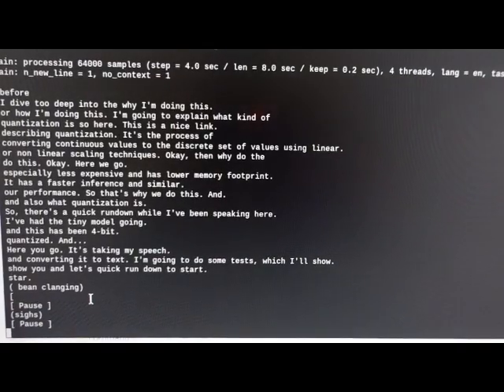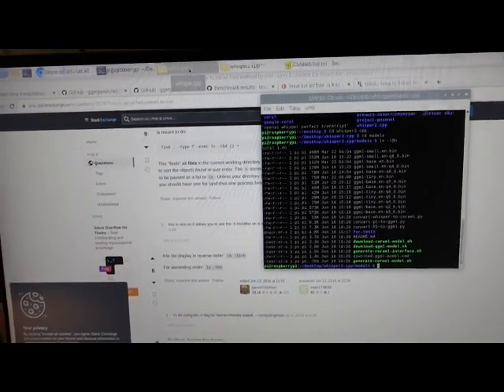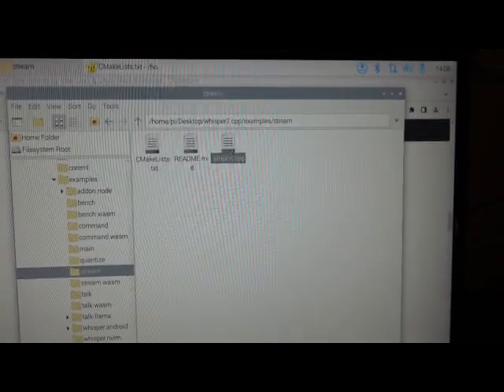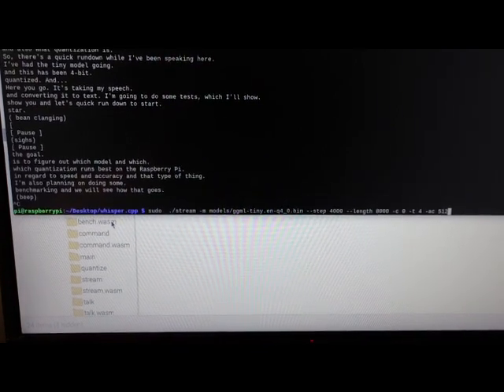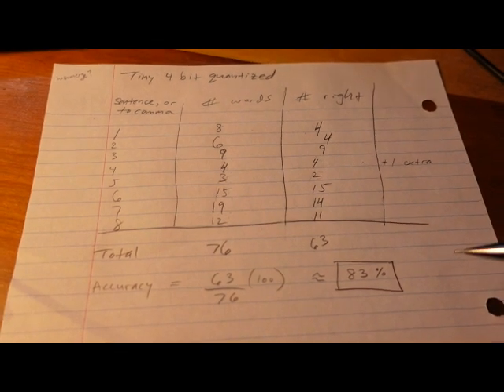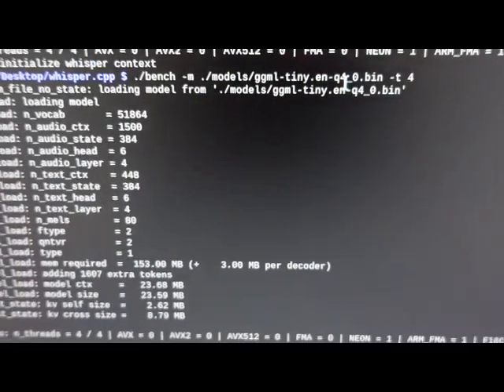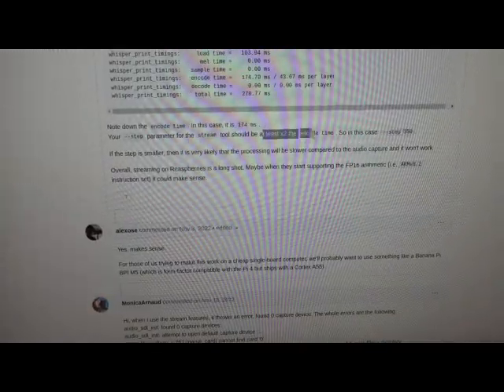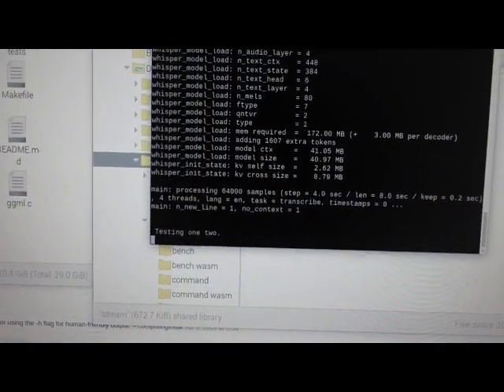🎯How accurate is OpenAI Whisper on Raspberry Pi?🎯 - Quantization, Benchmarking, and Accuracy Test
OpenAI Whisper C++ on Raspberry Pi. Performed the following tests on Raspberry Pi 4B - 4GB - running Raspbian 64 Desktop OS with fifine USB mic
- streaming accuracy test
- benchmarking test
- quantization